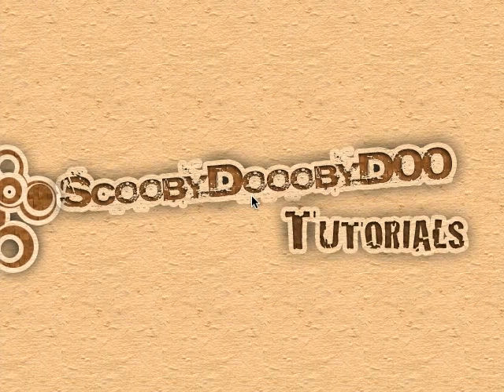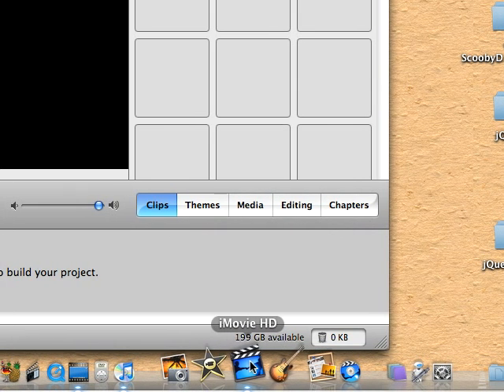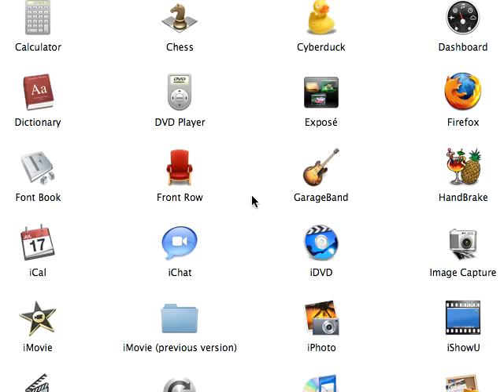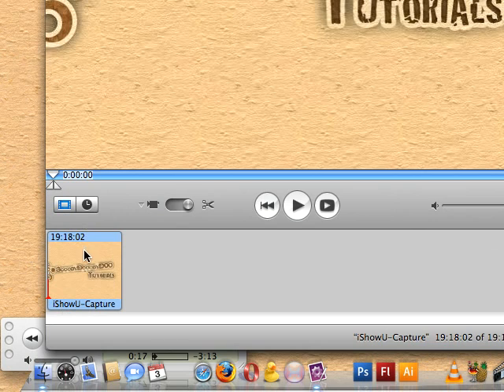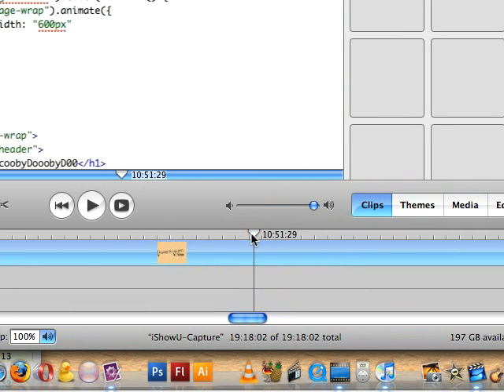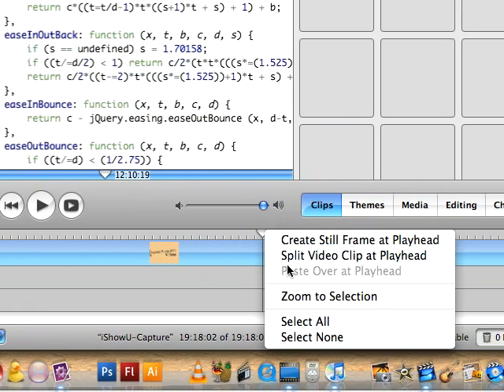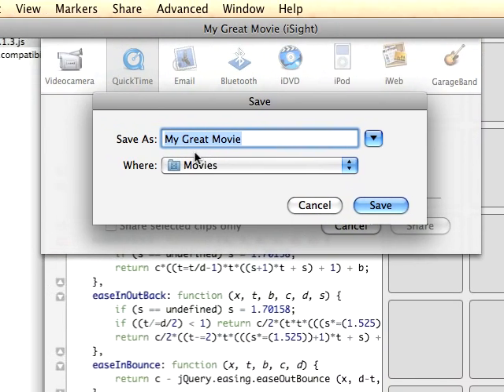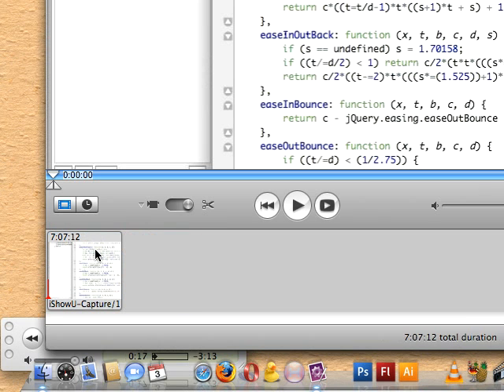How I split my movies so I can upload them to YouTube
If you've been a YouTube user long enough you know that YouTube has a 10 min limit on videos.

So this how to split your movies so you can upload them into parts!